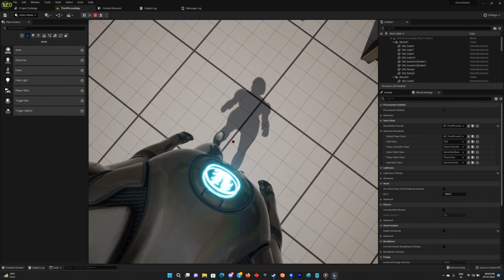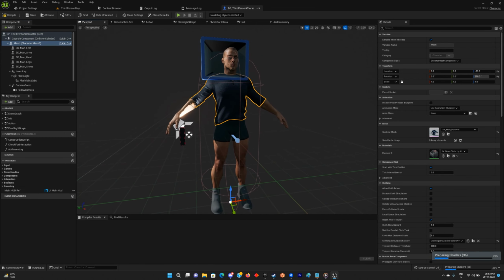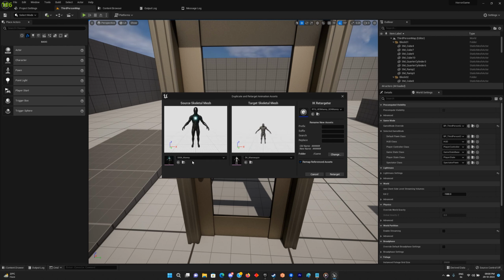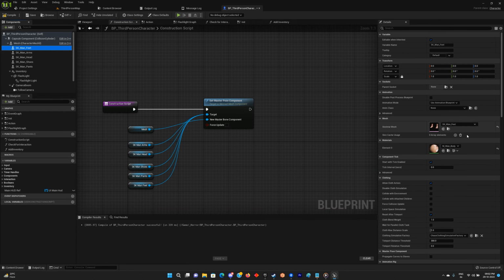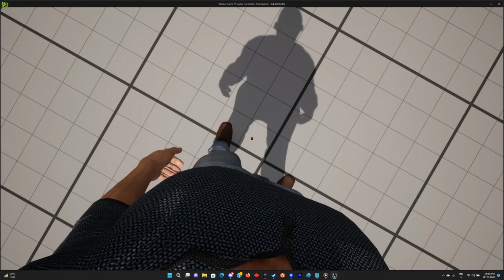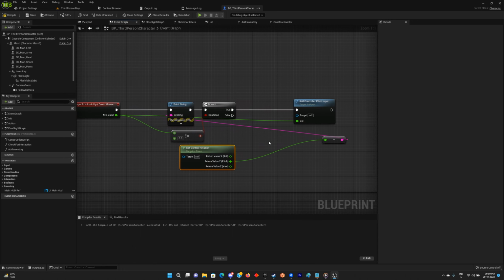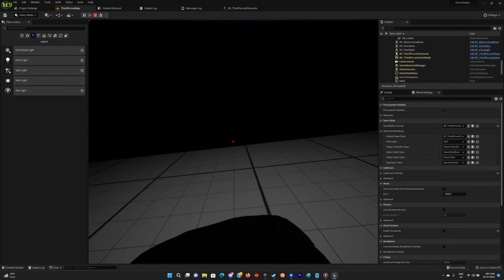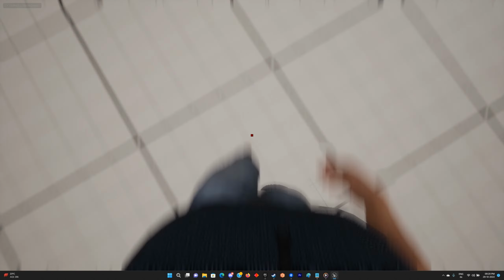Unreal Engine 5 || Horror Game Part 12 || Understanding True First Person View Using Modular Pieces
Hello everyone, in today's lecture we will be learning how actual first person view works in games and how to achieve it.